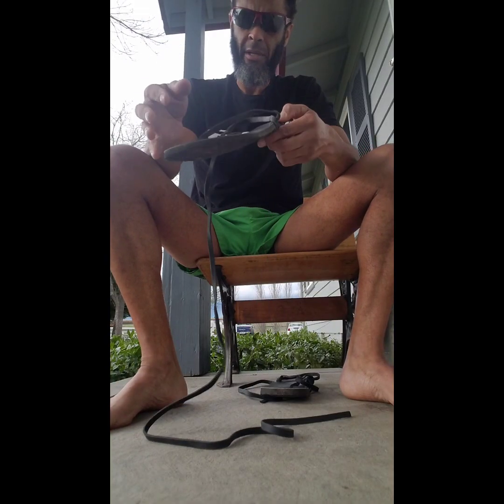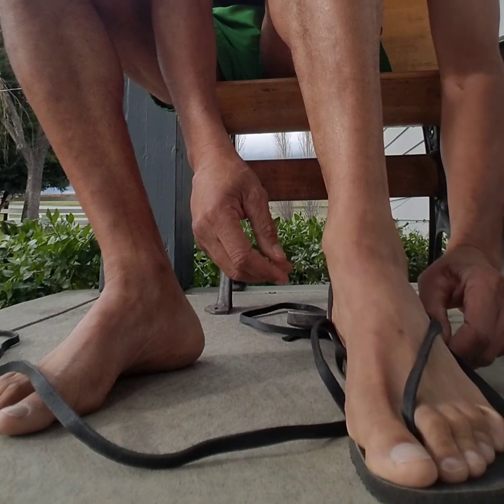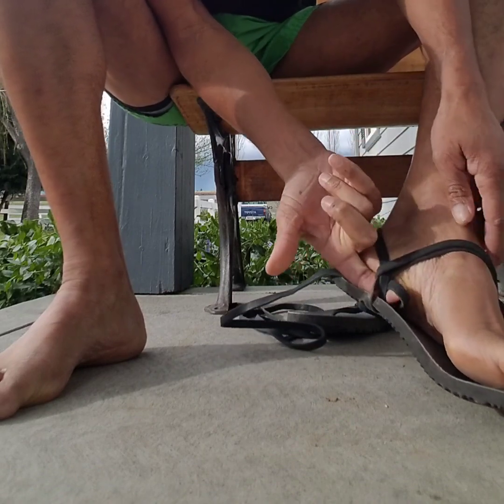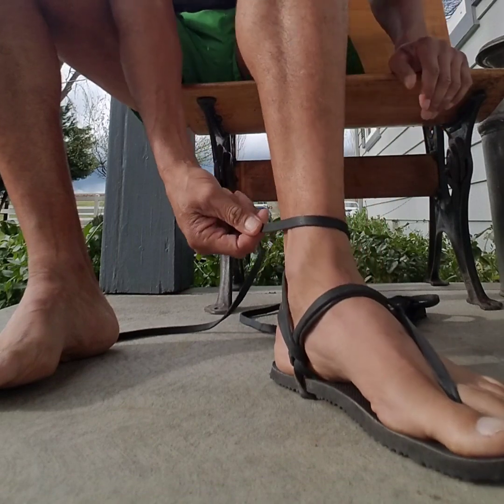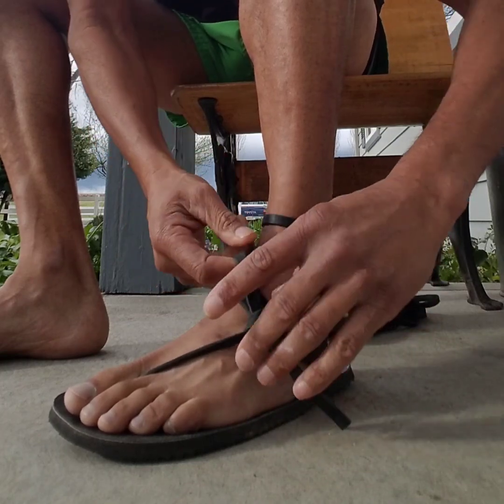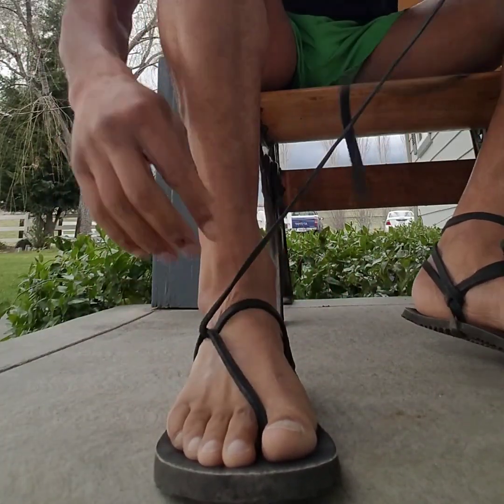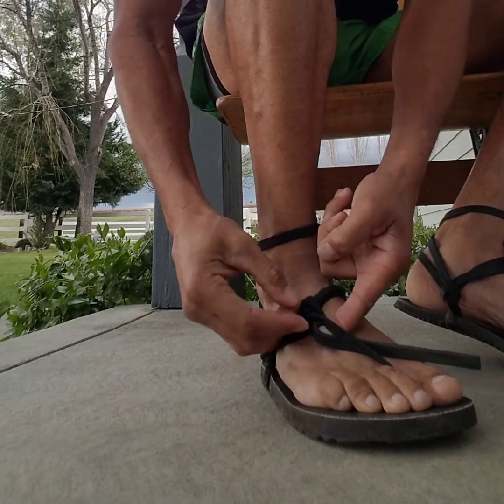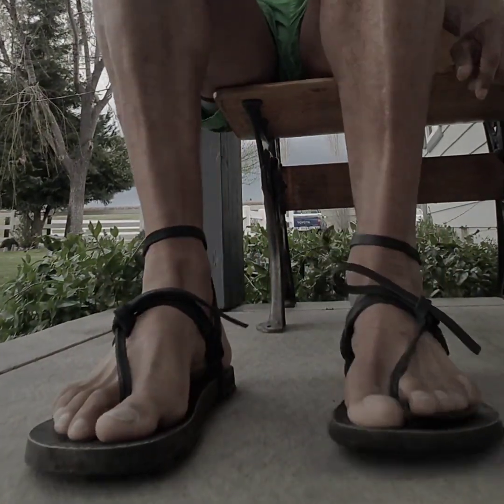How to tie Lunasandals with traditional leather laces.